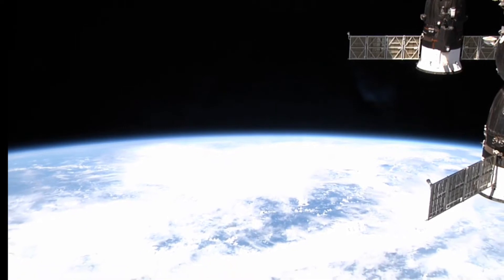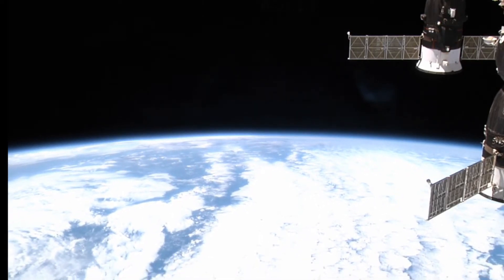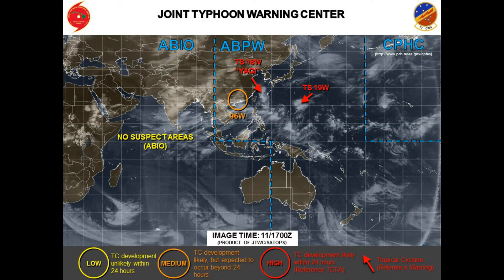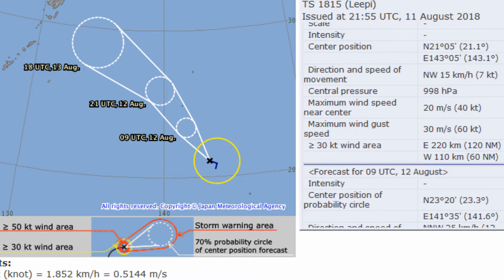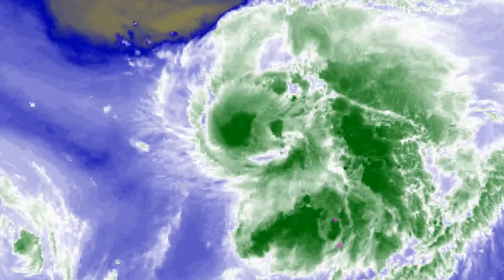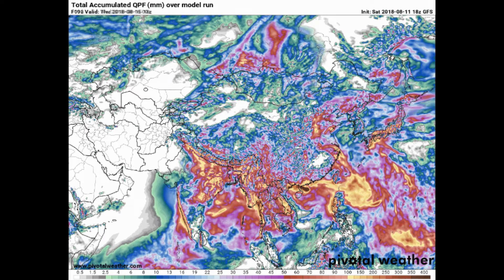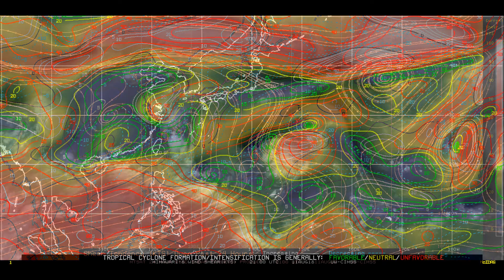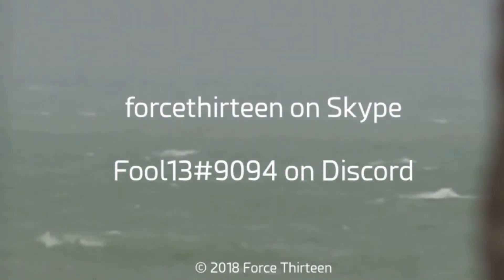Tropical Storm "Leepi" 19w August 12 08:47am Japan Time.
Invest 97w was upgraded to Tropical Storm status a few hours ago by the JMA.
The current position of TS "Leepie" is;
Location 21.0N 143.1E;
Winds  55Knots and;
Central pressure  989Mb